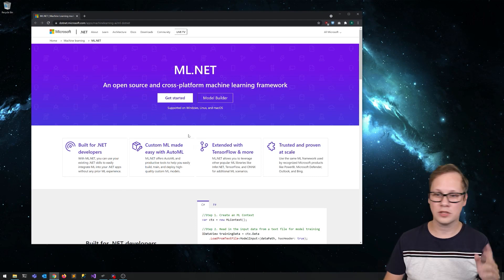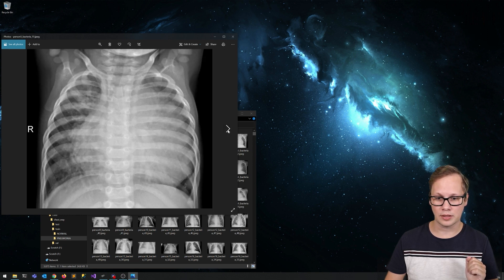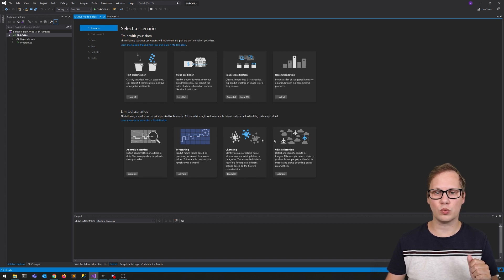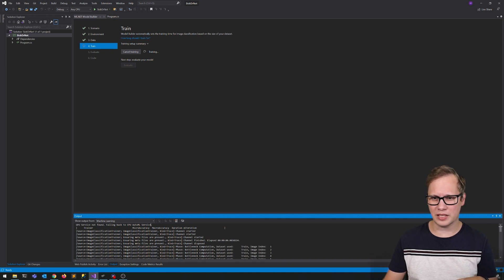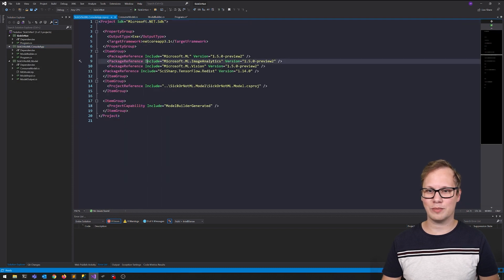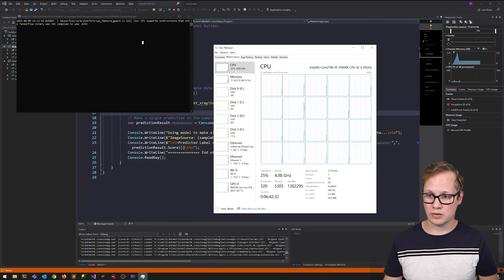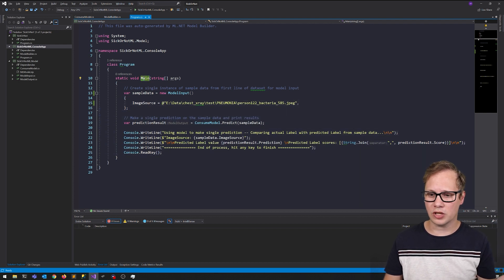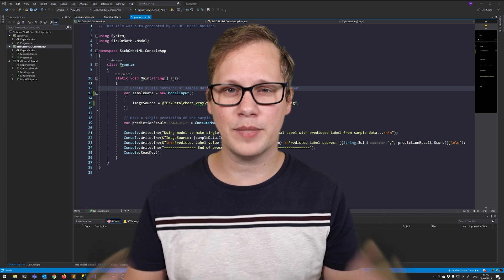Discovering Machine Learning using ML.NET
Is Machine Learning the future for healthcare?

In this video we're going to try out the AutoML feature using the Model Builder in ML.NET using an x-ray dataset to see if we can figure out based on an x-ray if someone has pneunomia or not.

ML.NET is an open source and cross-platform machine learning framework from Microsoft that uses Tensorflow as a backend. C# & F# are the supported languages. So a great entry point for .NET developers if you're interested in machine learning.